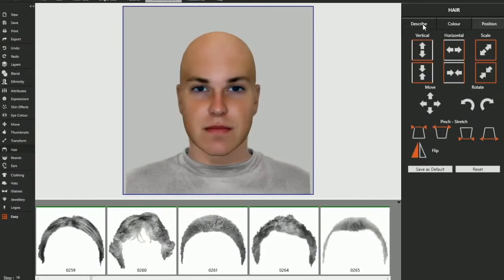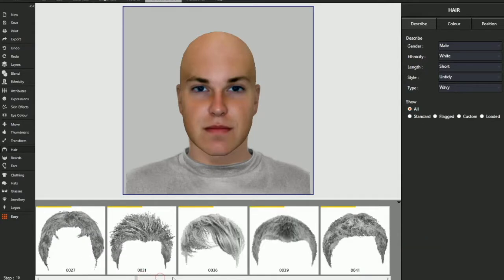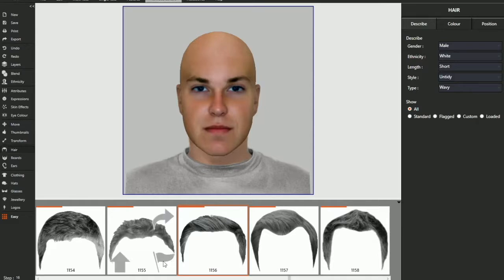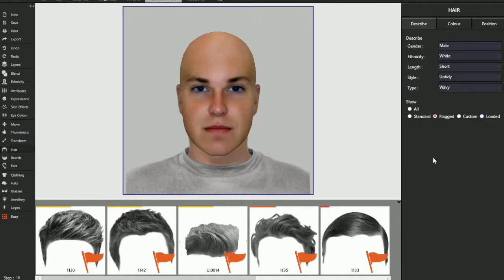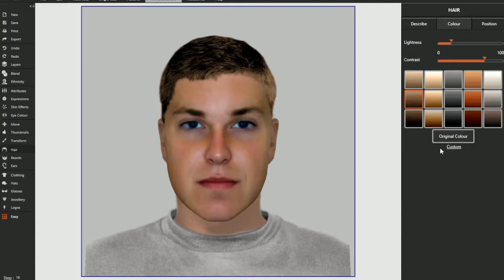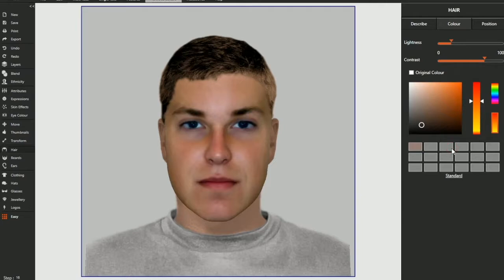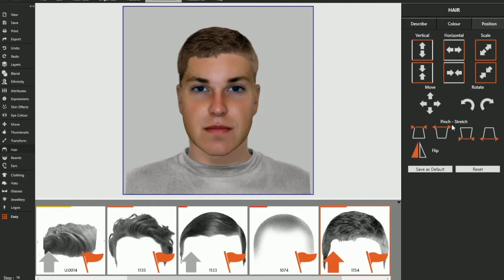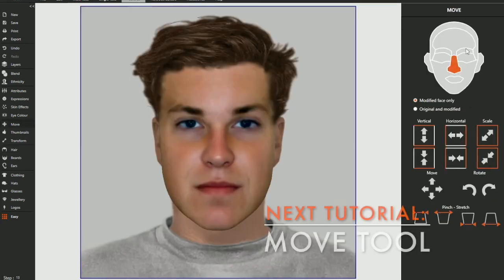EFIT6 Hairstyle tool